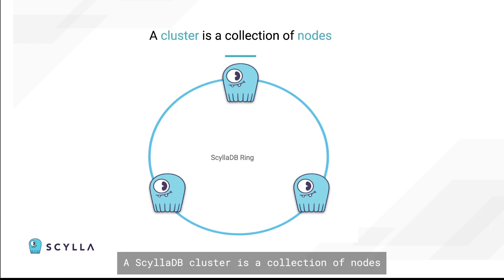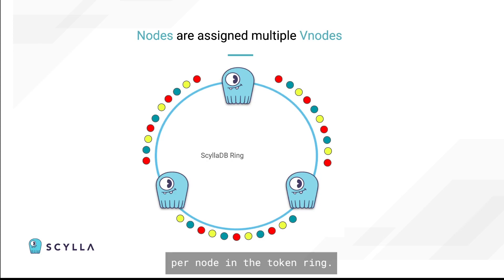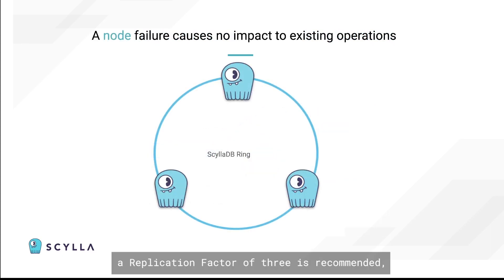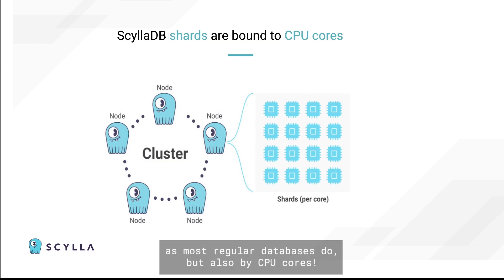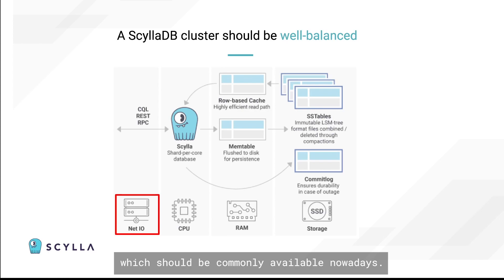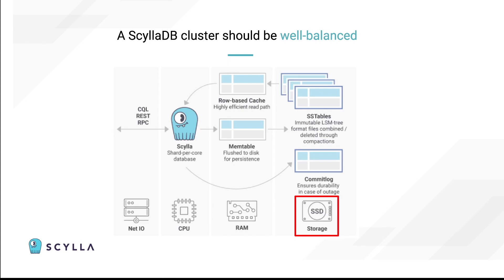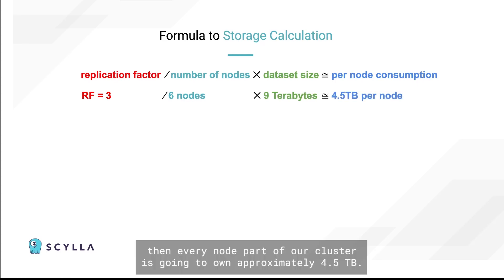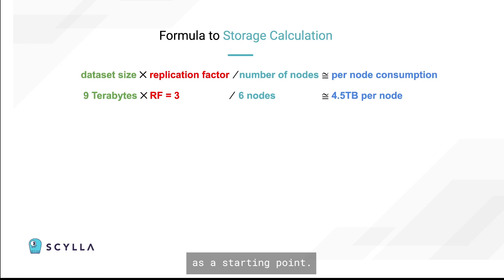Sizing Considerations for ScyllaDB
Get a overview of what matters most when building a cluster for your workload.